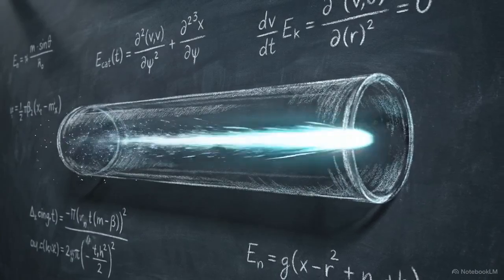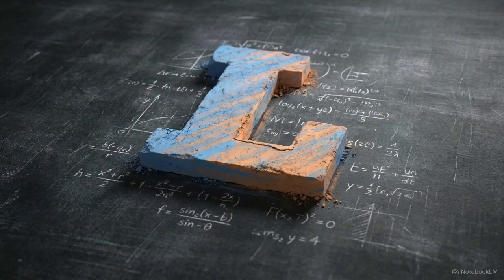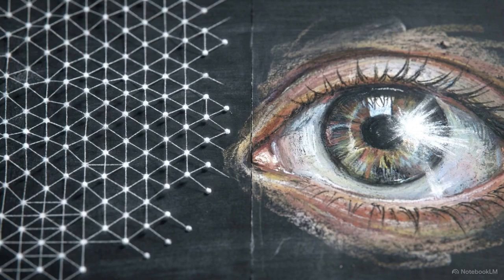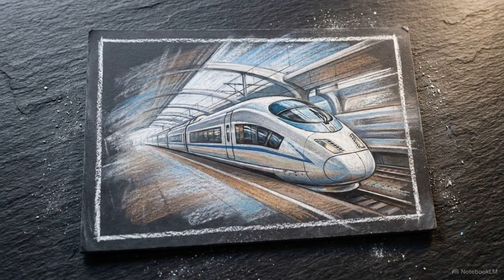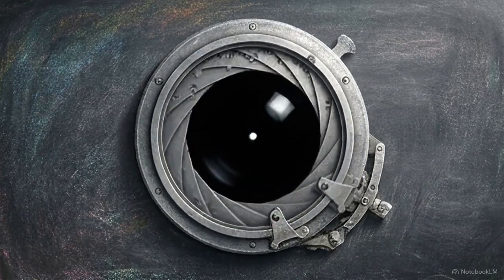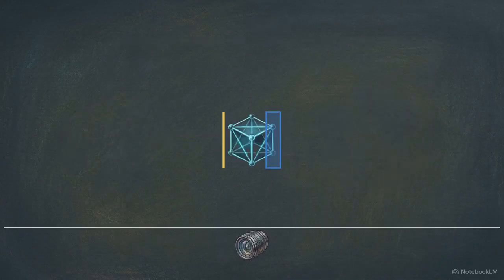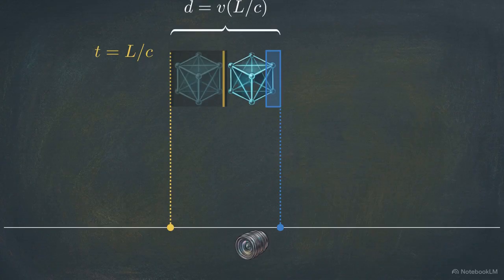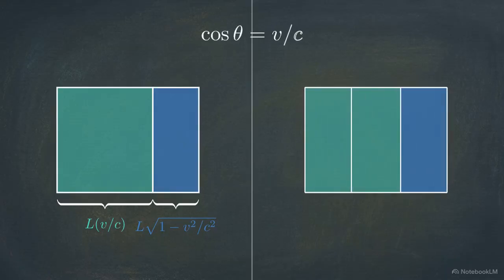Theory of Relativity